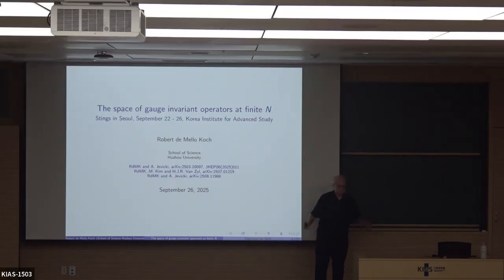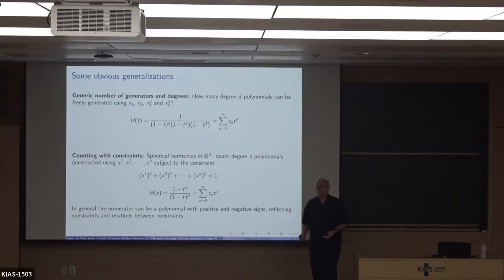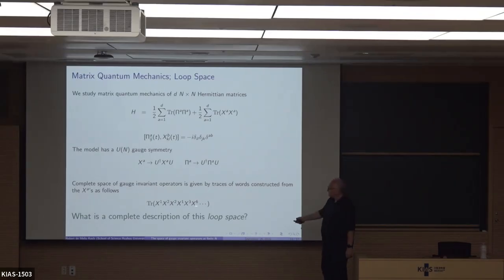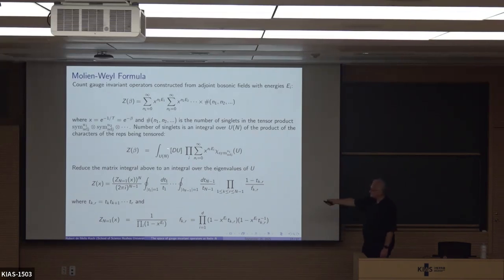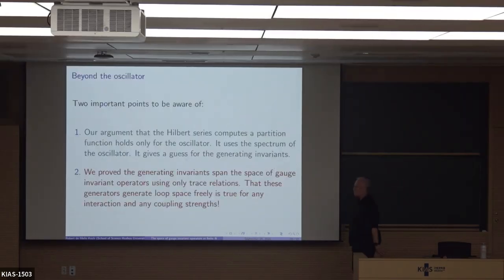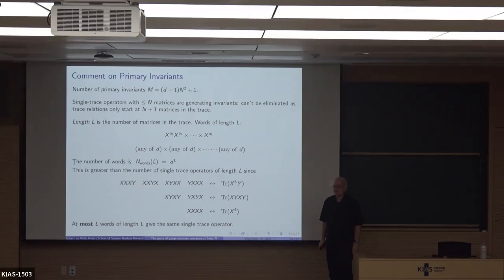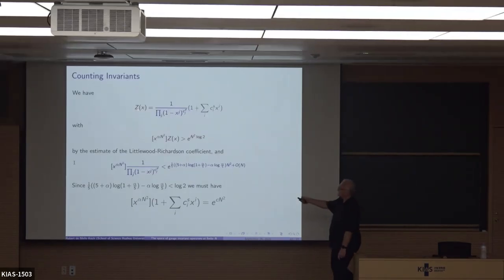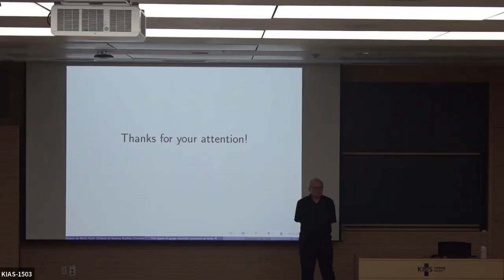[SIS2025] 9. 26. Robert de Mello Koch, The space of gauge invariant operators at finite N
9. 26. Robert de Mello Koch